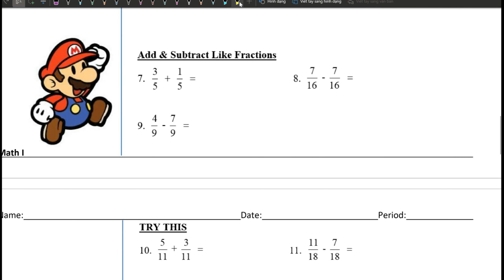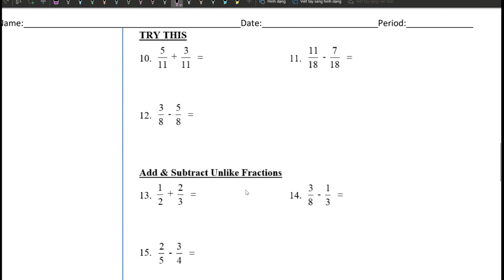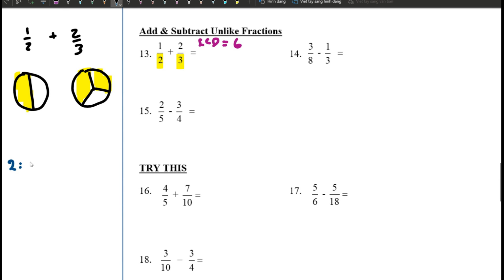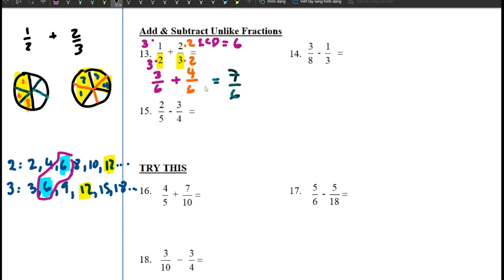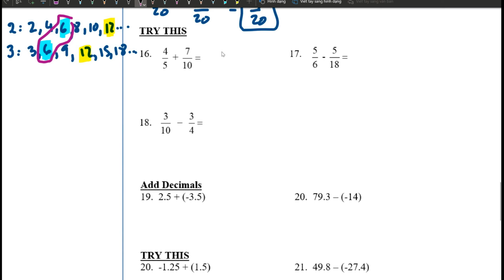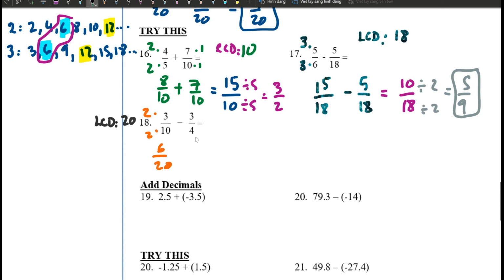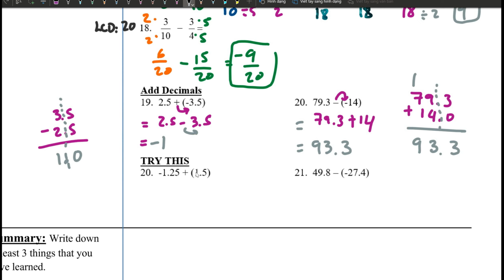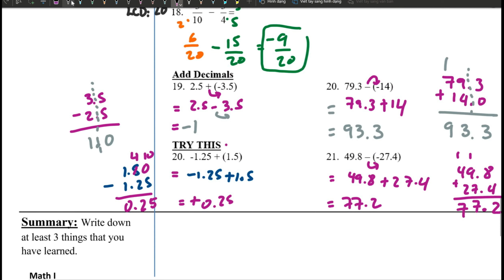Math I Lesson (period 1, 3, and 4) 0-4: Adding and Subtracting Rational Numbers